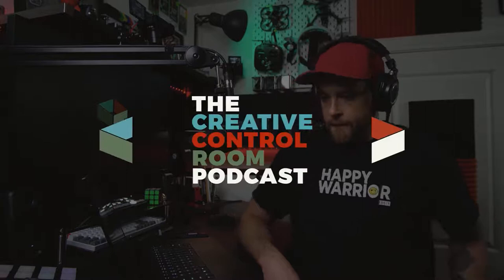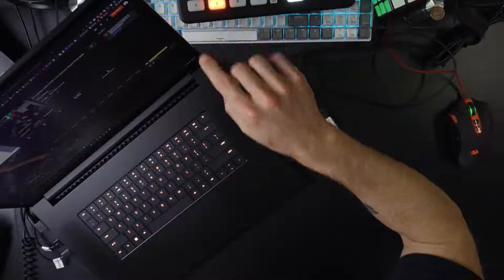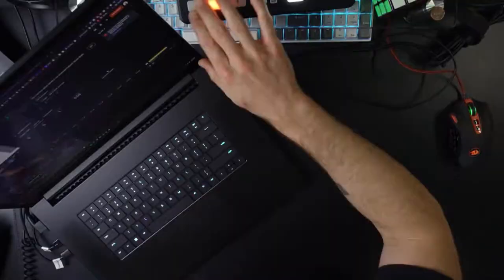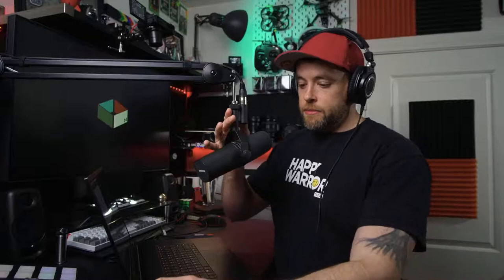Can a Gaming Laptop Handle a Live Streamed Podcast? (Razer Blade 17 Preview)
This week on The Creative Control Room Podcast, I put my new Razer Blade 17 Laptop through its paces by using it to produce this week's live show. Plus, I offer my initial thoughts about the laptop and whether or not I'd recommend it for creative use.

TIMESTAMPS:
00:00 - Pre-show/BTS
02:36 - Show Intro
03:13 - Weekend Update
04:45 - Main Topic Intro: Introducing the Razer Blade 17
05:22 - Why Did I Choose the Razer Blade 17 Laptop?
08:28 - Podcast Studio Schematic Overview
11:30 -  Setting Up the Laptop for the Podcast
14:47 - Specs of the Razer Blade 17 Gaming Laptop
17:13 - Pros and Cons of the Razer Blade 17
25:39 - Zephyrus G14 vs Razer 14?
26:48 - Show Outro

PODCAST GEAR:
Main Camera
Main Camera Lens
Top-view Camera
AWESOME Switcher Board
Stream Deck
Video Light
36" Softbox
Audio Interface

HAFEYDIGITAL.com